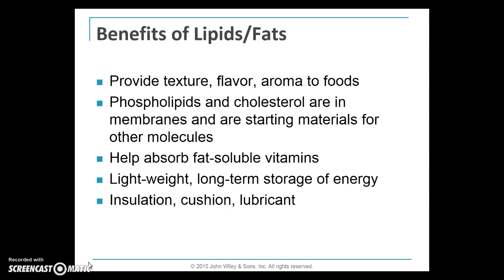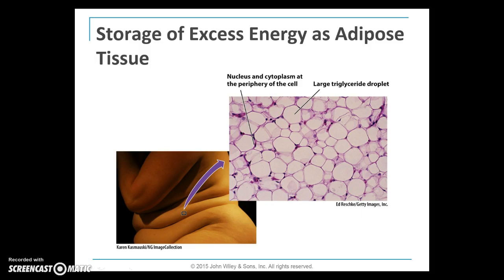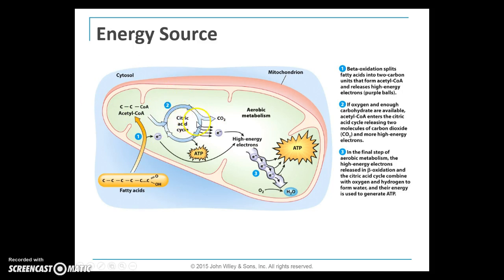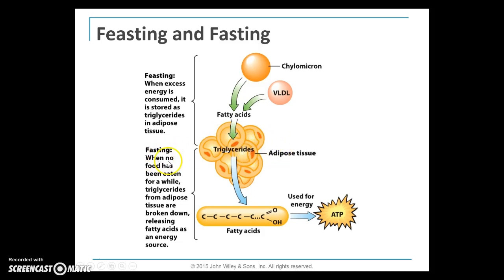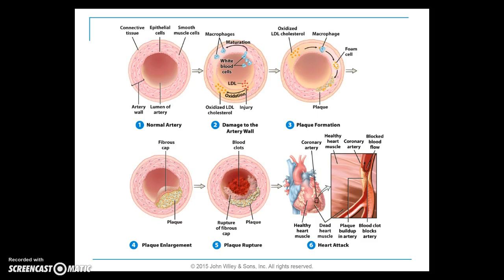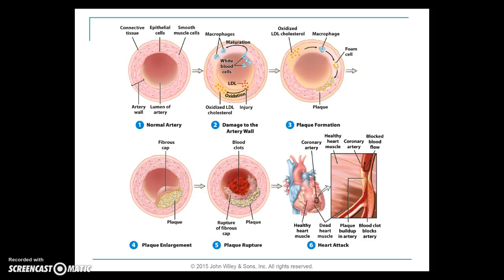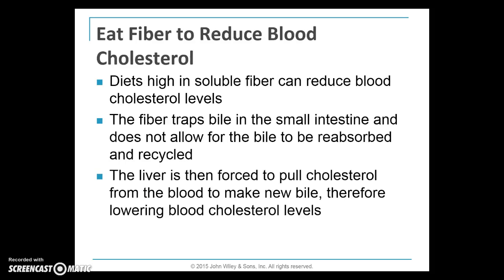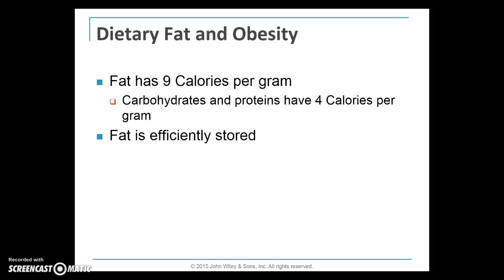Chapter 5 - Live Lecture 5.4 & 5.5